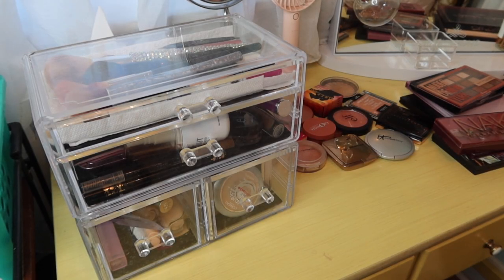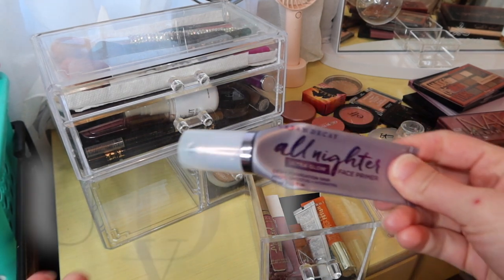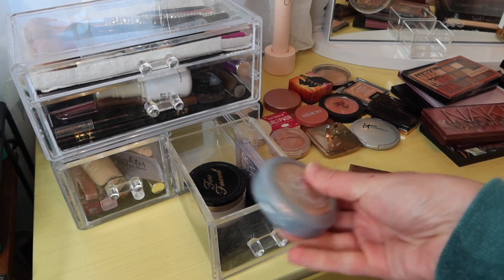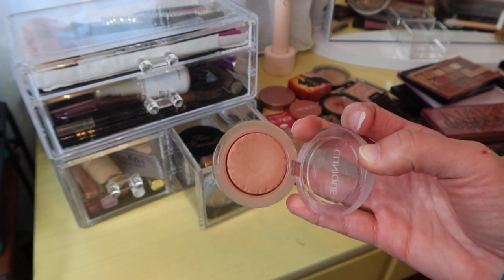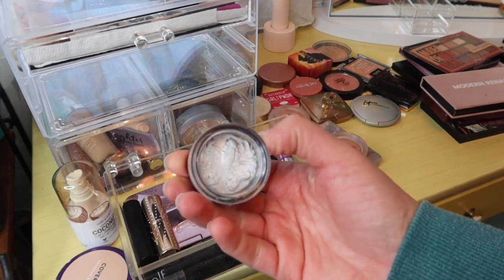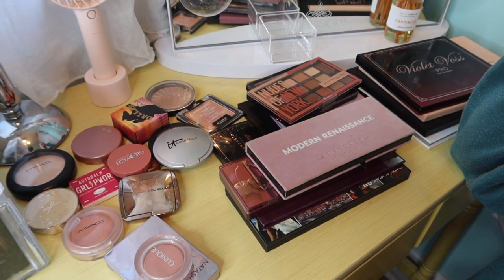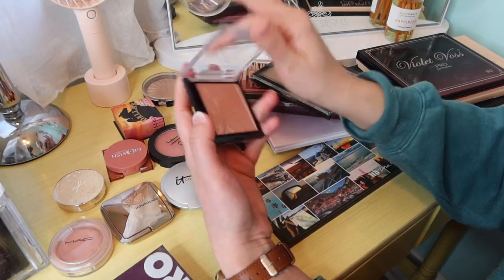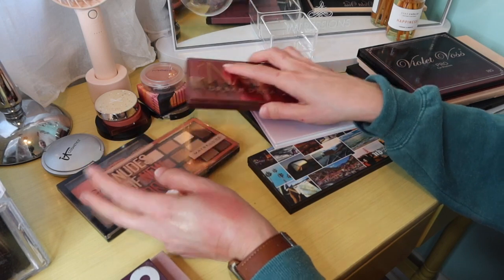Weekly Makeup Basket I Shop My Stash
Hey all, I am Abbie!

My channel is to help you feel great both on the inside and out. On my channel, you will find Weekly Makeup Baskets every Friday,  Project Pan, Hauls, GRWM, Declutters, and more.

Clear bin with eyeshadow palettes:

Small and Medium Drawers:

Makeup Organizer:

Favorite Makeup Travel Organizer:

Four Drawer Organizer:

Compact Holder:
Makeup: @makelifeyourrunway_
Fitness: @makelifefit_